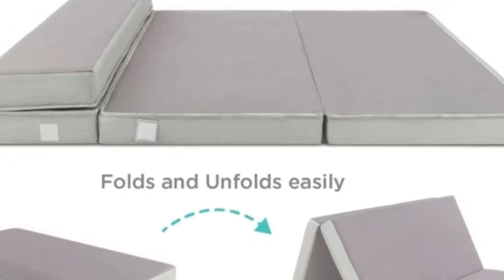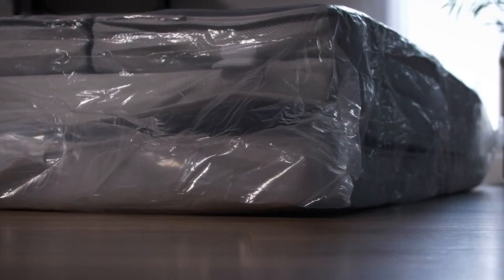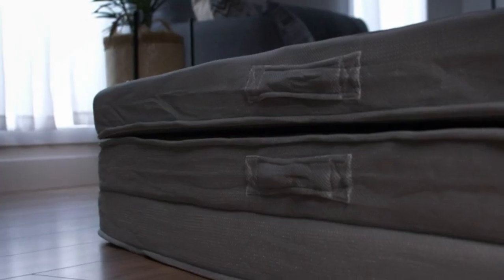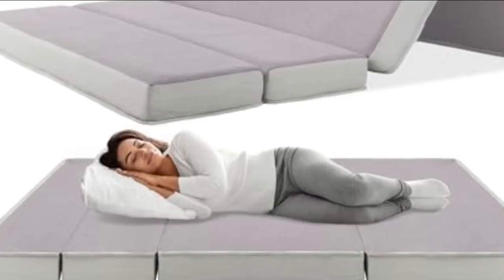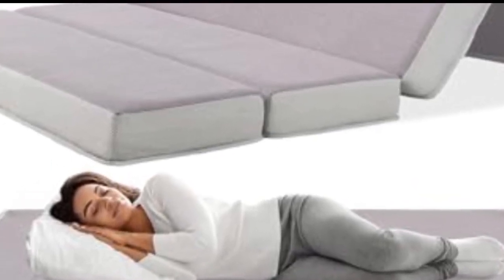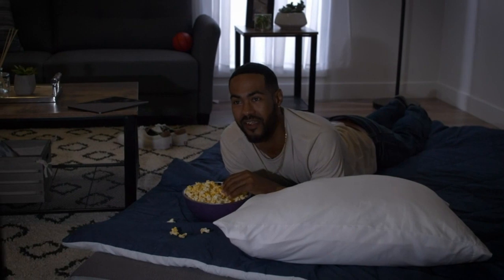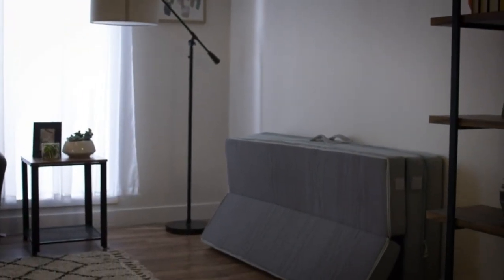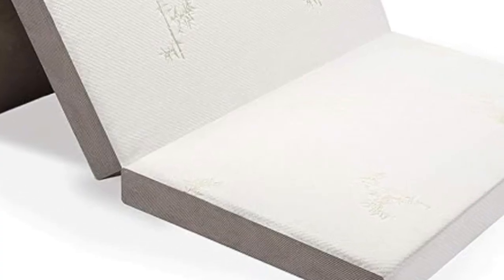Best Choice Products 4in Portable Mattress Folding Mattress Topper Review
in this video we will show Best Choice Products 4in Portable Mattress Folding Mattress Topper Review

in this Best Choice Products 4in Portable Mattress Folding Mattress Topper Review, I cover everything from the beautiful appearance to the functionally of the item.

Program.